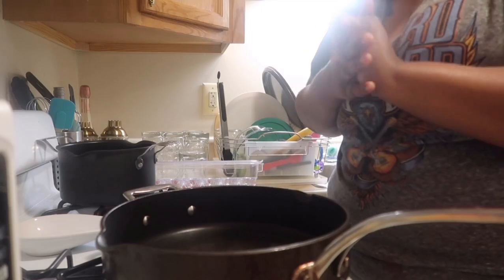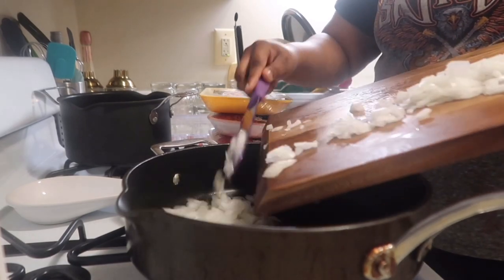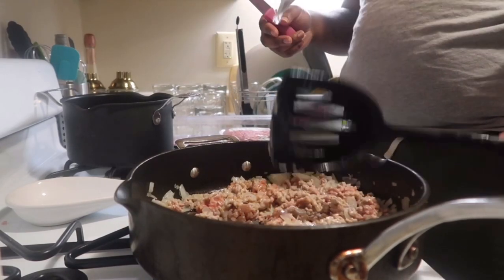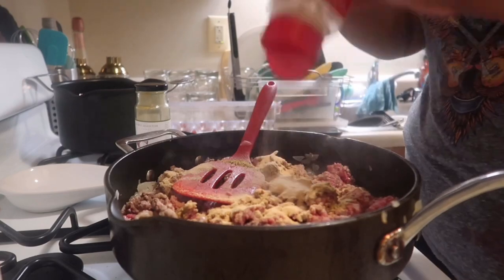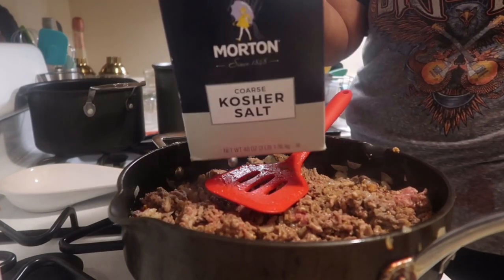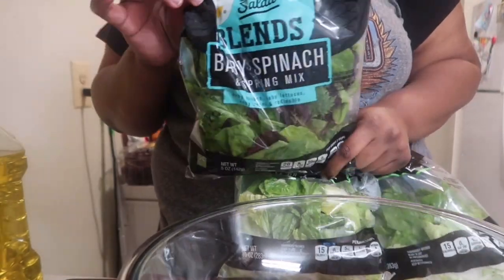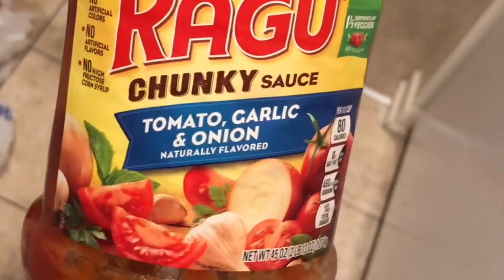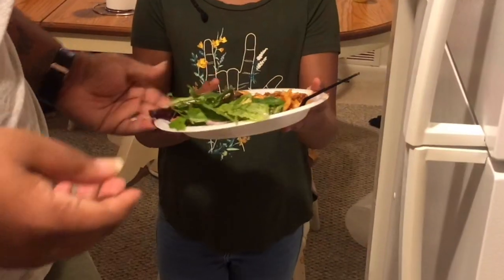QUICK & EASY “SPAGHETTI” | FAMILY DINNER | COOK WITH ME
I’m cooking this good ole meal for the family , spaghetti and salad 🤤. Tell me what y’all think.

✨E T S Y  S T O R E✨

Musician: Jef